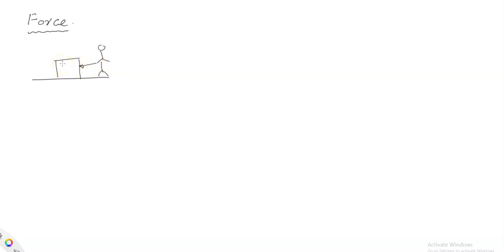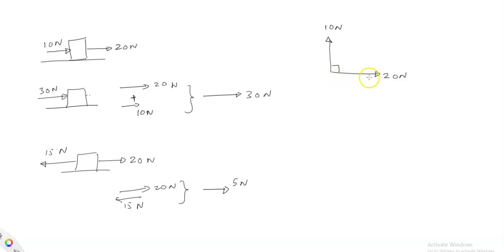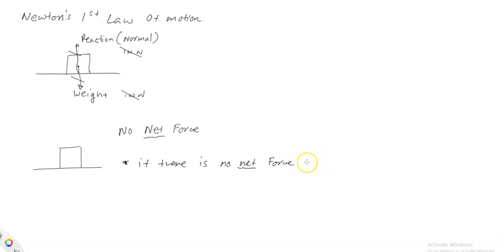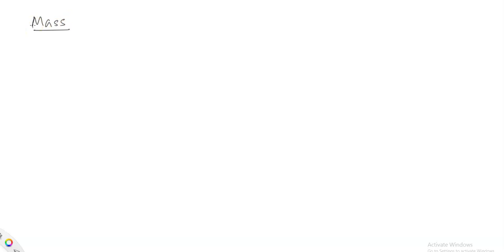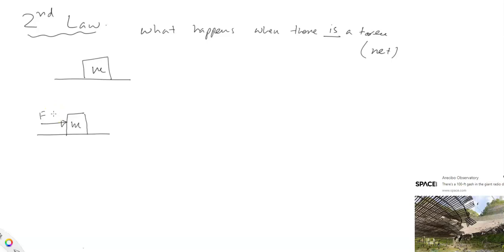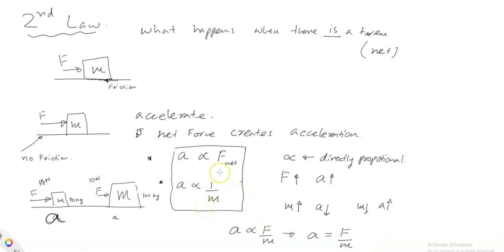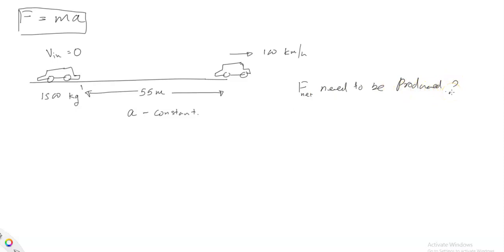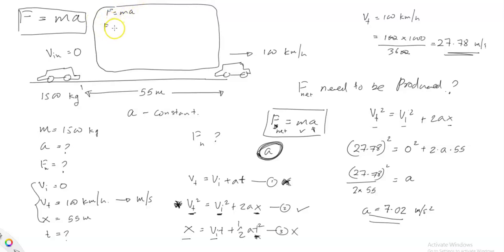Force 1 1st 2nd law